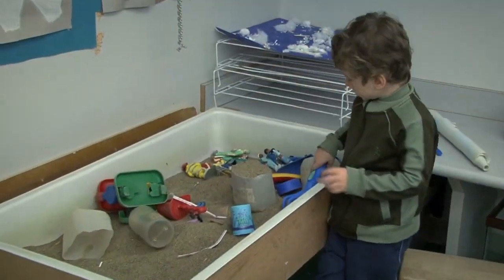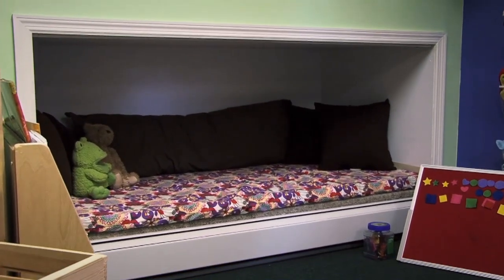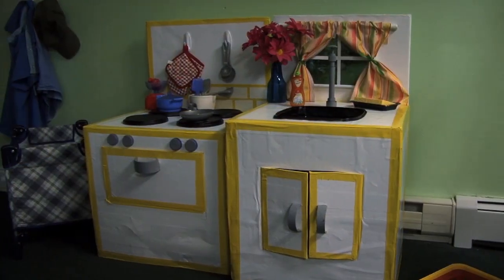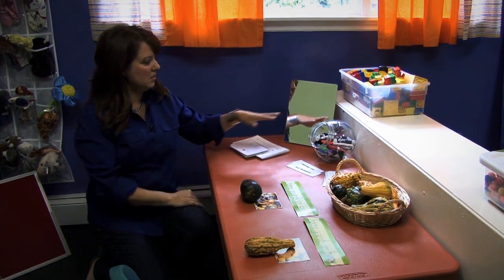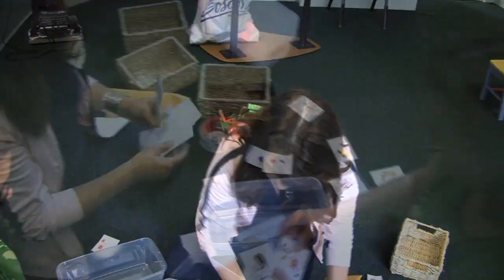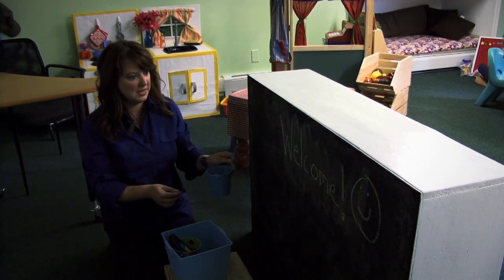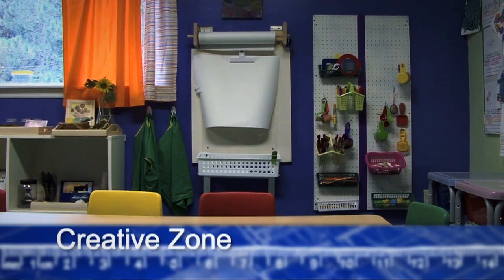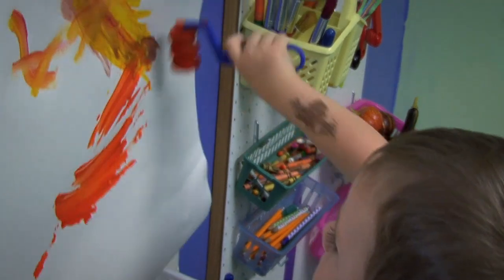Make A Difference: One Play Space at a Time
The video showcases a classroom makeover and includes behind the scenes footage of how the transformation was accomplished. See Sheri Dushane, Center Educator, as she works with Brite Beginnings Lead Teacher, Kristie DeVoe to re-design Kristie's preschool room. The transformation is amazing.